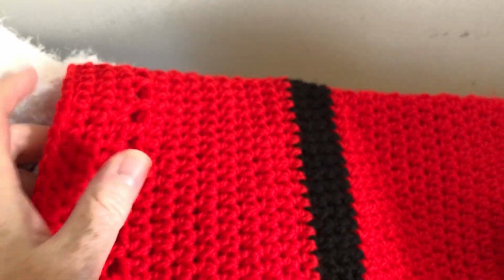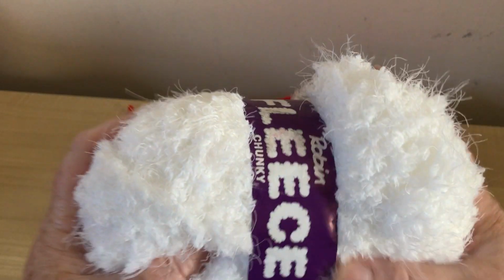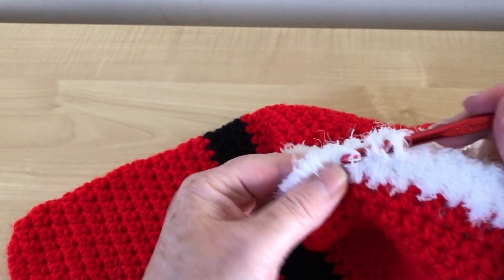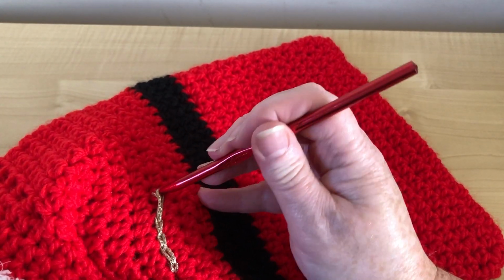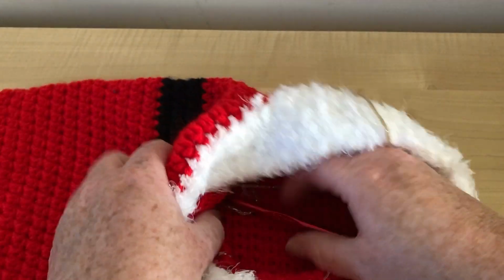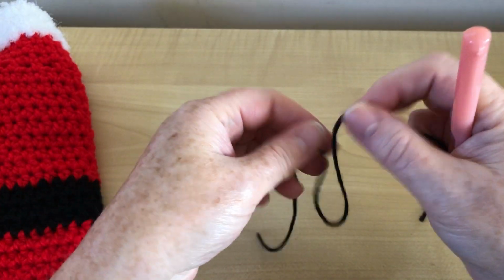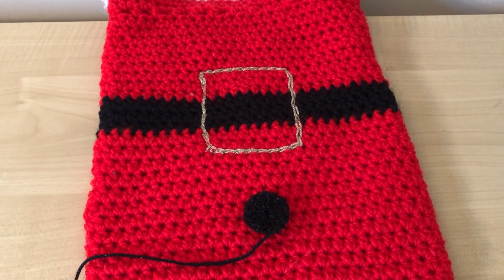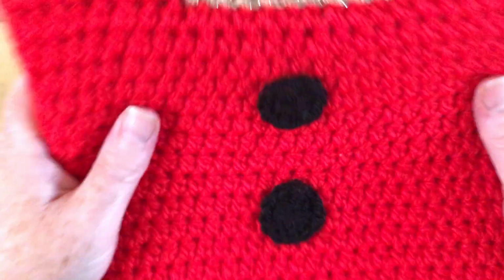How to Crochet a Santa Hot Water Bottle Cover or Gift Bag Part 2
In this tutorial you will learn how to finish off the hot water bottle cover / gift bag with snowy white Robin fleece edging (or equivalent yarn) how to add the buckle and buttons.

You will also be shown how to assess how much edging you need and what kind of buckle and tie you would like.